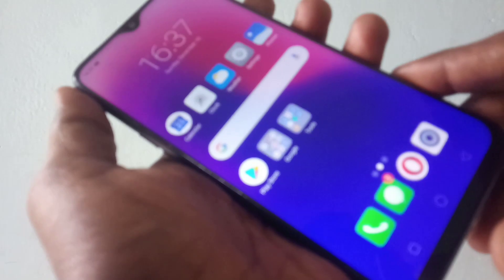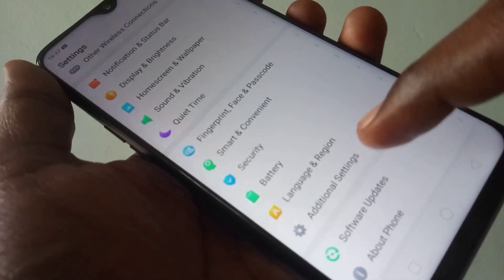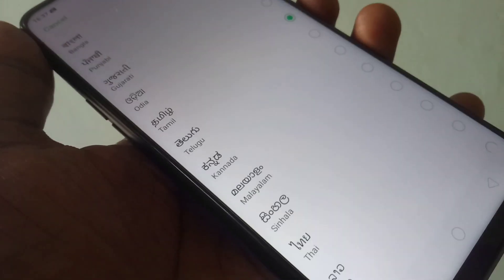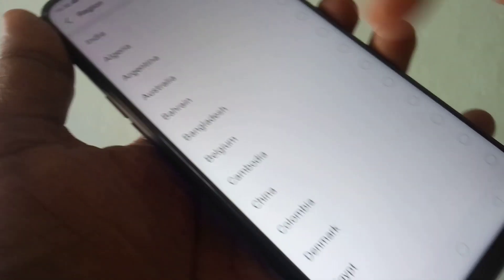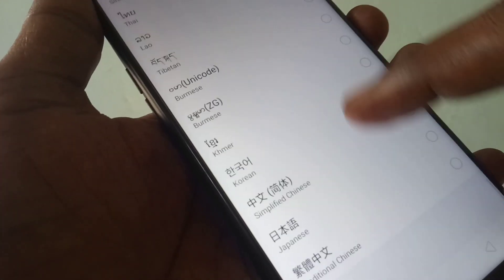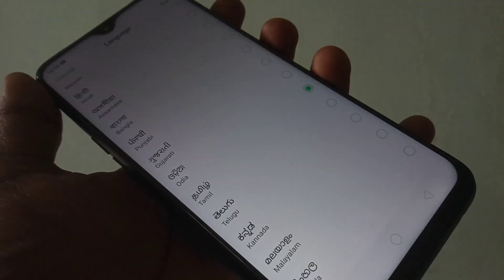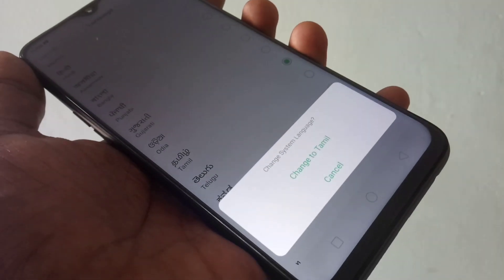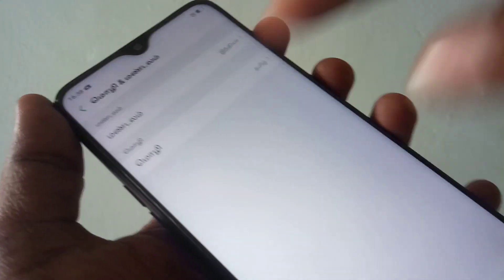How to change language in RealMe 2 Pro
RealMe 2 Pro language change settings: Go to settings in RealMe 2 Pro smartphone. Now click on language and region. Now you select your desired language and click done. That's all.